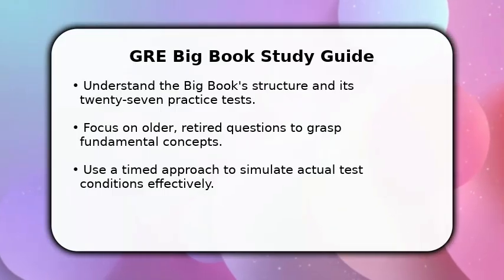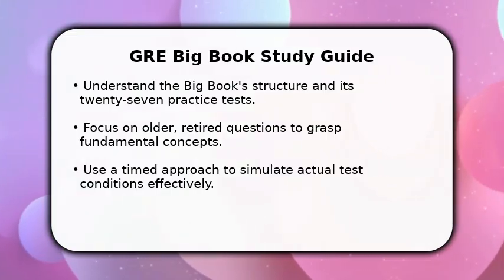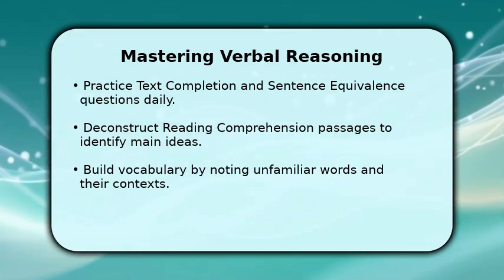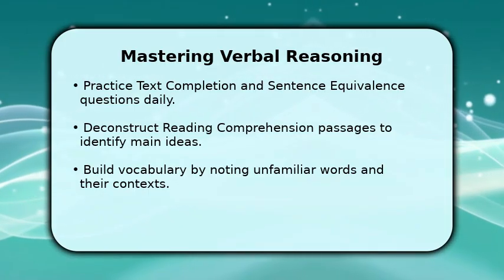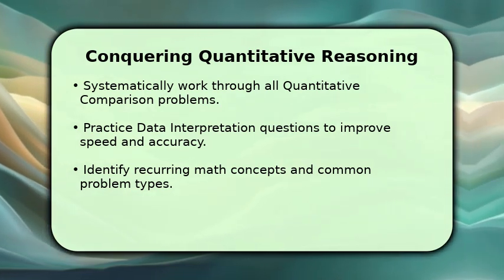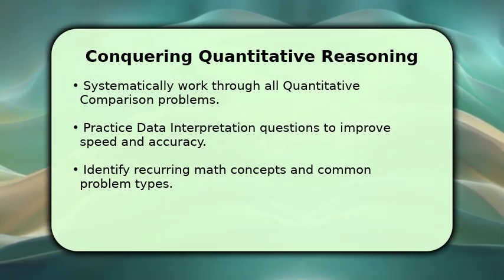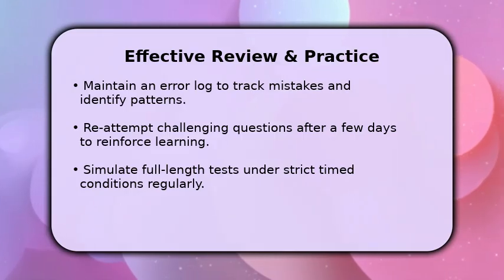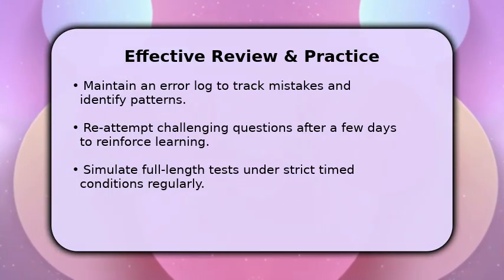How to Study GRE Big Book - Full Guide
▸ (x) Are you struggling to study for the Graduate Record Examination (GRE) using the official Big Book? This comprehensive guide will walk you through a step-by-step approach to mastering the material and achieving your desired score. From understanding the format and content of the exam, to developing effective study strategies and practicing with sample questions, we'll cover everything you need to know to succeed on test day.